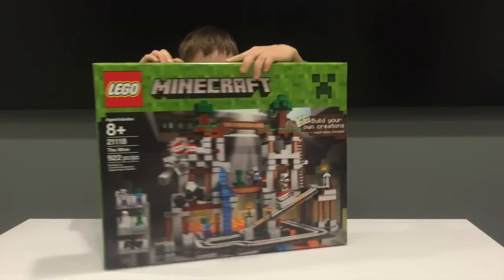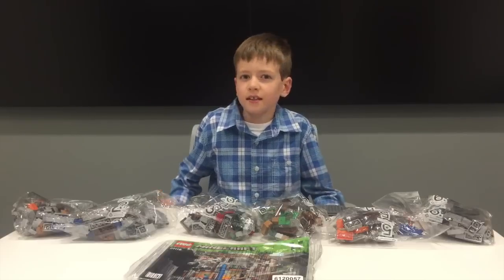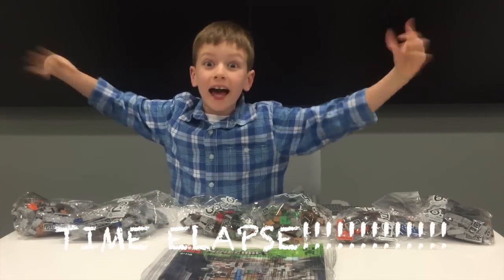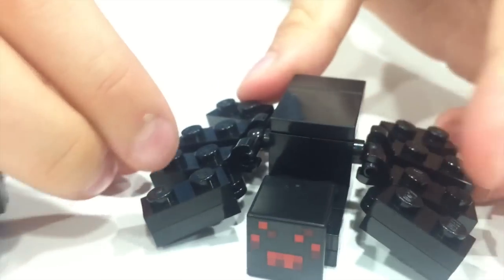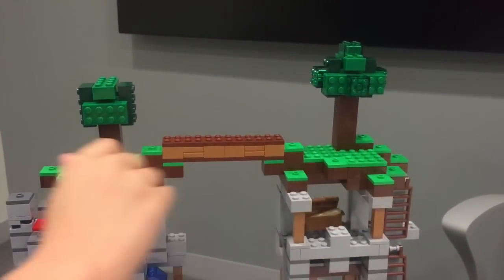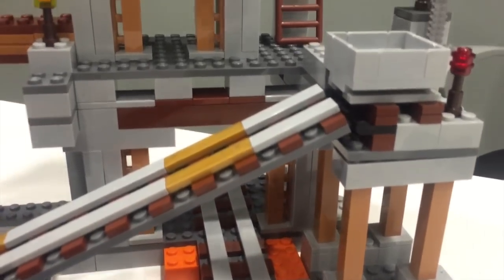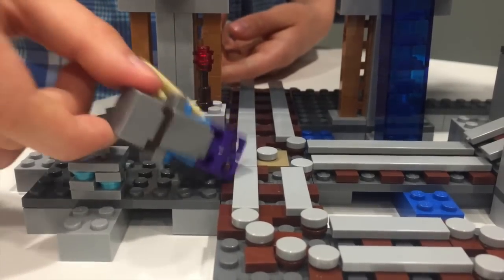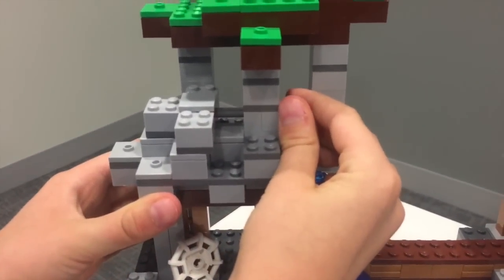Minecraft Lego Product Review The Mine Set 21118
Minecraft Lego Product Review of Lego The Mine, Set 21118 with 922 pieces.

Credits:
Host - Sawyer, Age 9
Editor (All editing of video) - Sawyer, Age 9
Film Producer - Dad